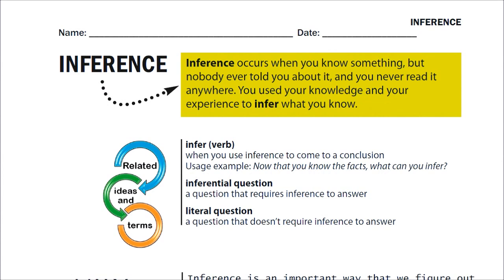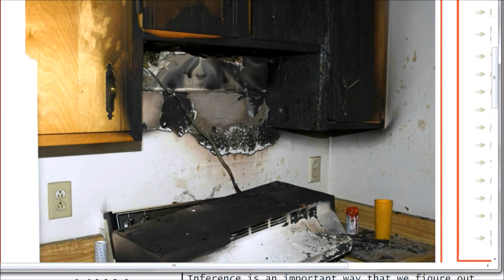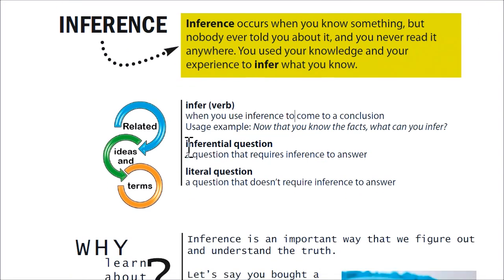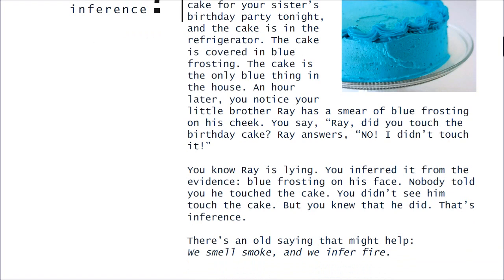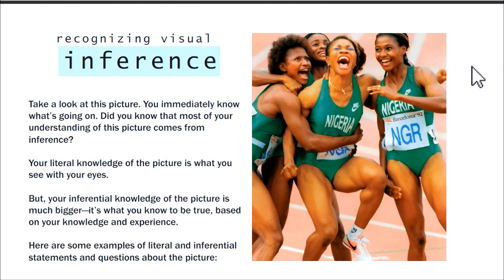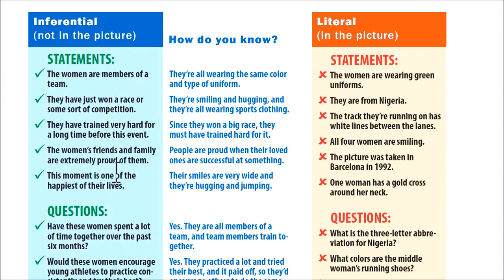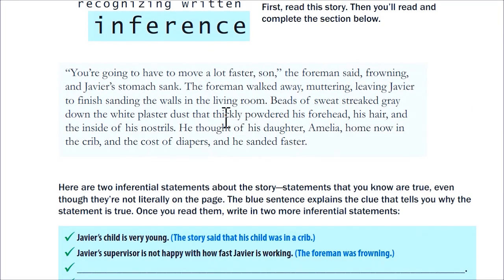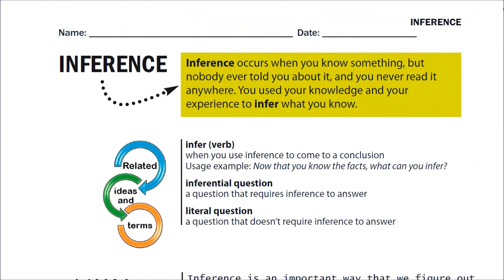Inference and inferential questions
Explains inference, inferential questions, and the difference between inferential and literal questions and statements. For a lot more examples, including pictures, download the free, full-color learning document search for "inference".